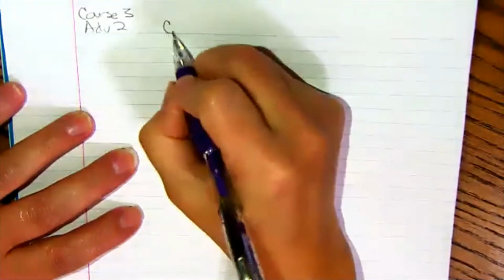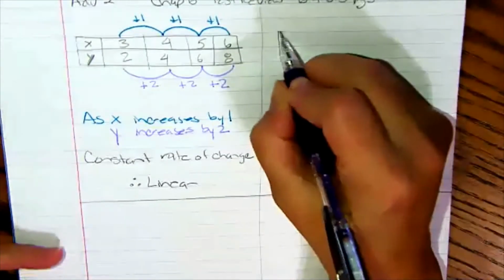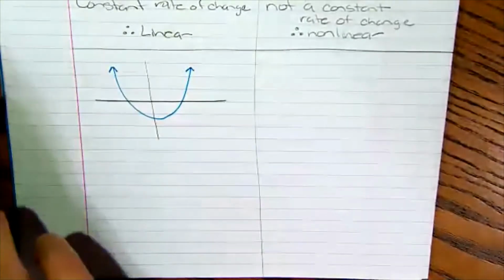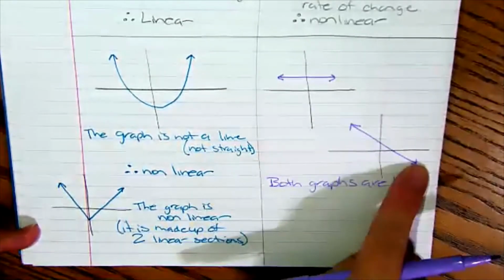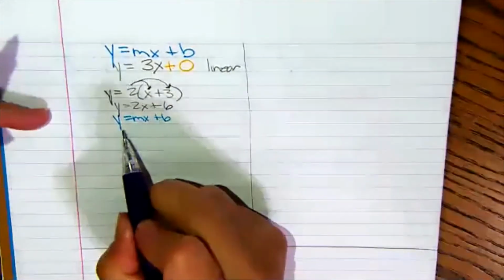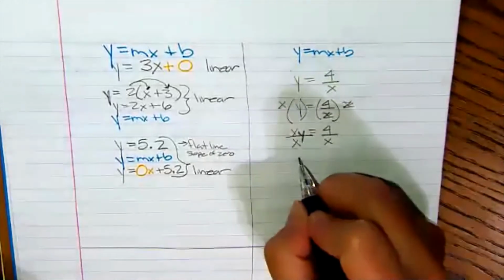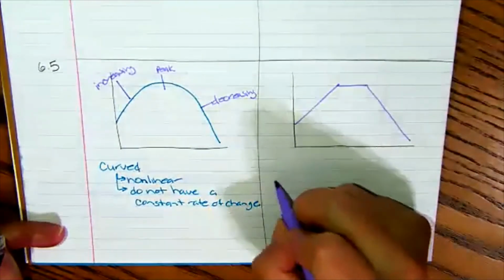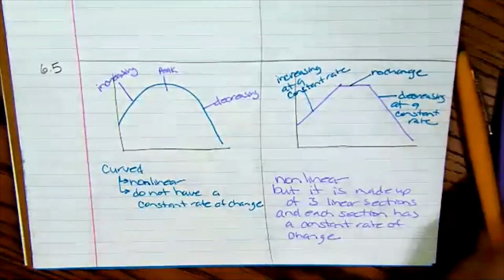Big Ideas Chapter 6 Test Review Part 2 6 4 6 5